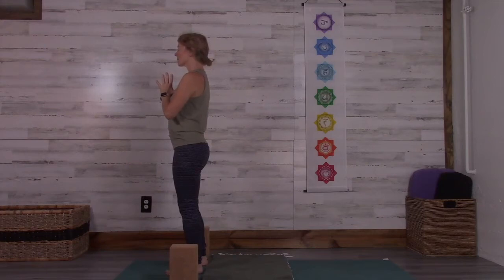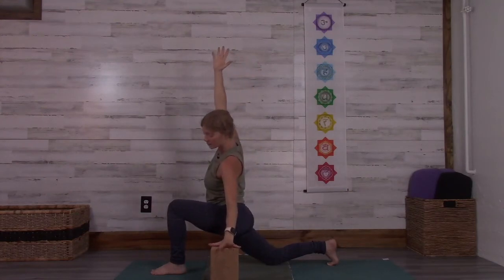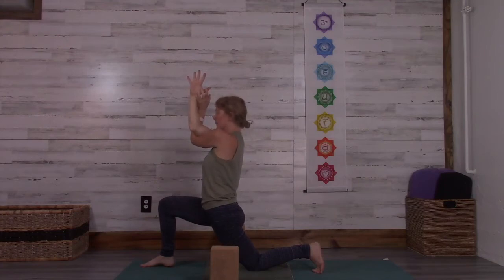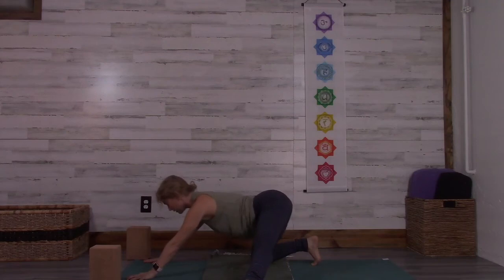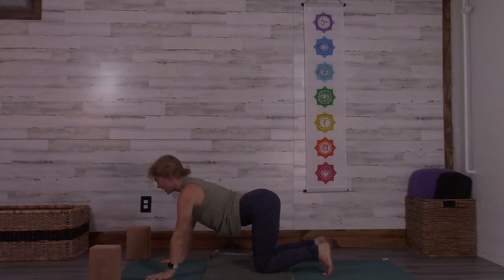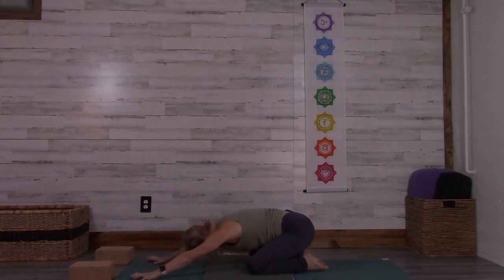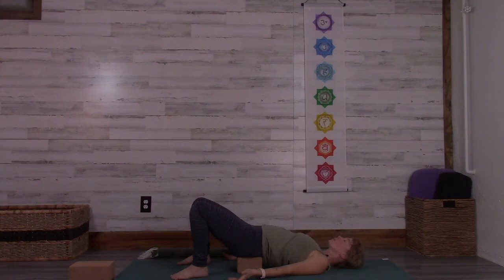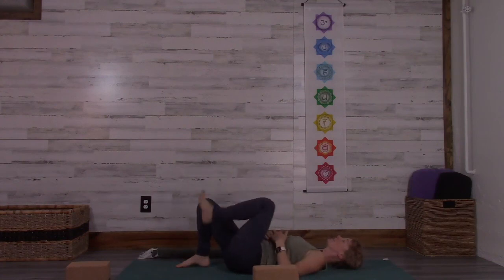30 min. Slow Flow (evening practice) - Waxing Crescent Moon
This practice is a 30 minute slow flow sequence focused on connecting to the energy of receiving and restoring.  Our culture emphasizes busyness, and for so many, it is hard to slow down!  Slowing down is key to balancing your nervous system and living your life in a sustainable way so that you don't burn out!   Although this practice isn't a "yin yoga" practice, it is a slower practice that may be good for an evening practice!

This practice was also created with the Waxing Crescent moon phase in mind.  The Waxing Moon Phase is about settling into the intention you created during the New Moon Phase.  To check out the New Moon Flow, use the following link.
New Moon Intention Setting Flow.

We are going through all eight phases of the moon in my virtual studio (September 17th - October 13th, 2020).  Click below for more information.

RECOMMENDED PROPS
1. Two blocks
2. Blanket

**The techniques and suggestions presented in this video are not intended to substitute for proper medical advice. It is important to consult your physician before beginning any new exercise program especially if you suffer from any specific diseases and/or injuries or if you are pregnant.